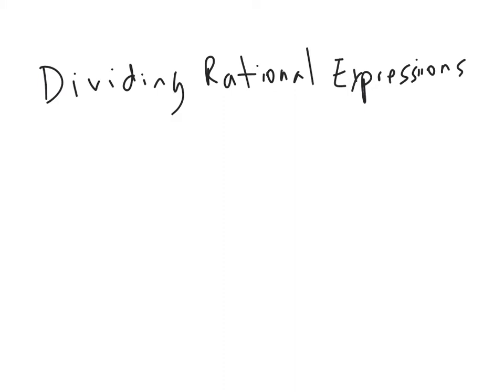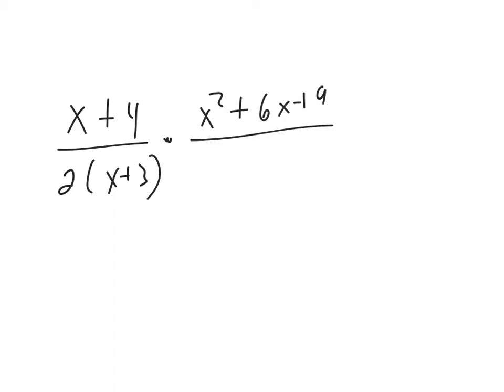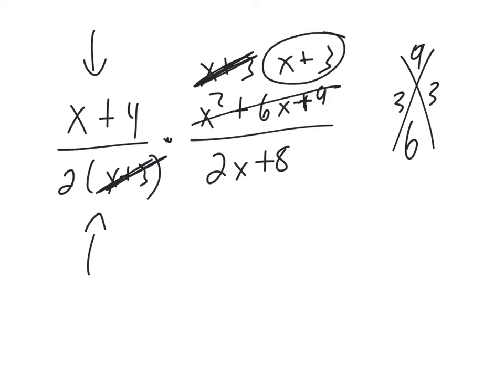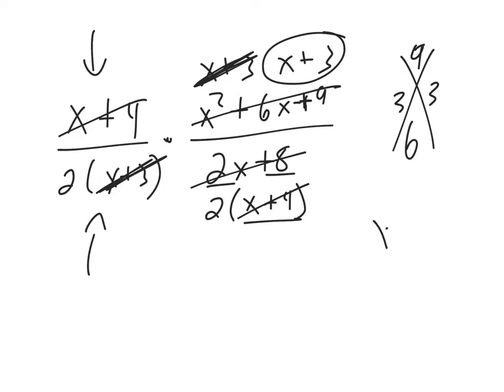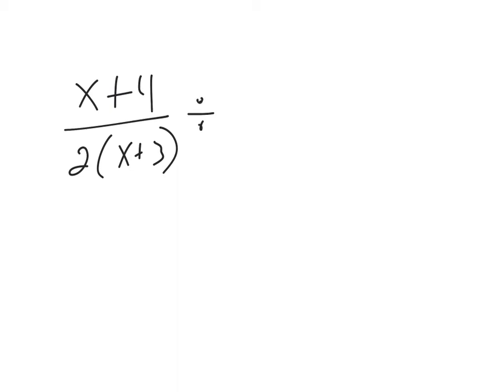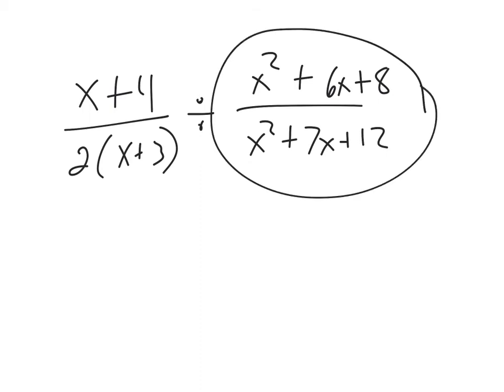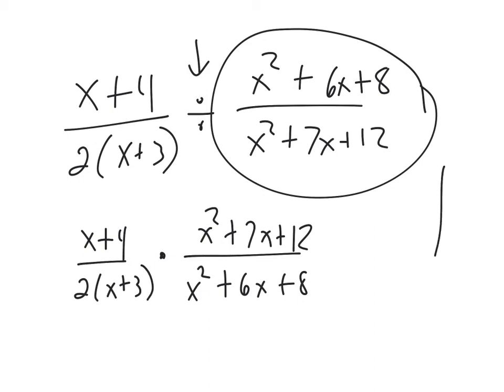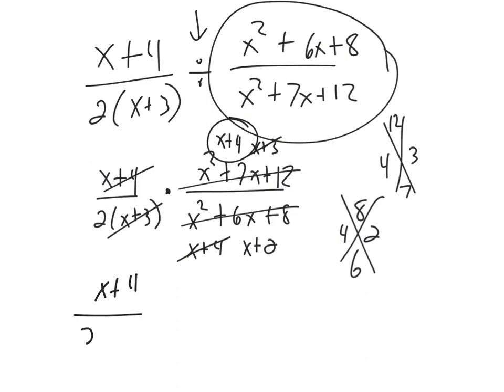divide rational expressions